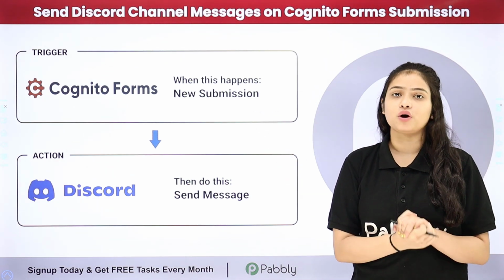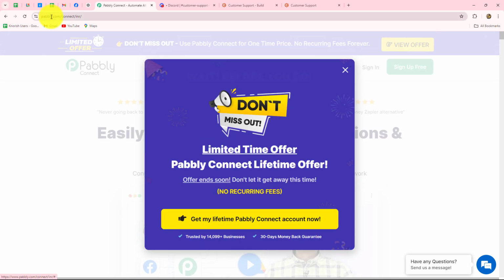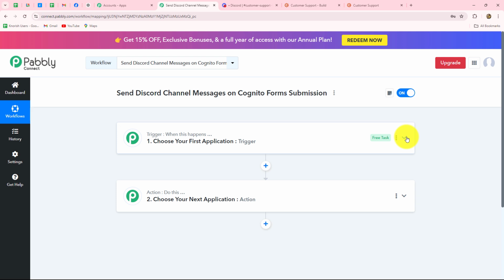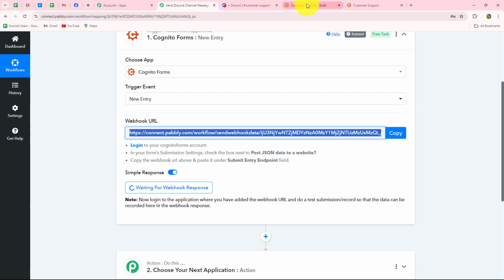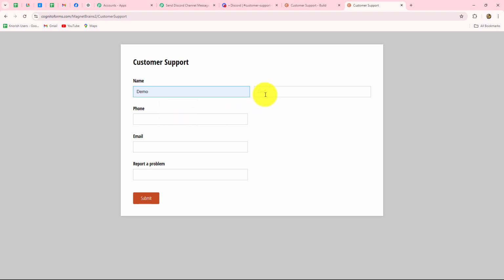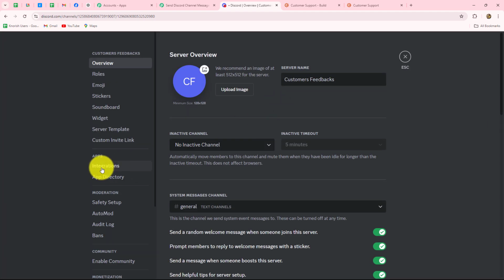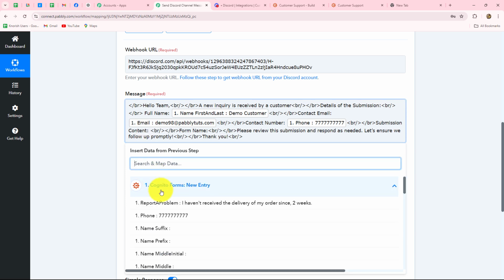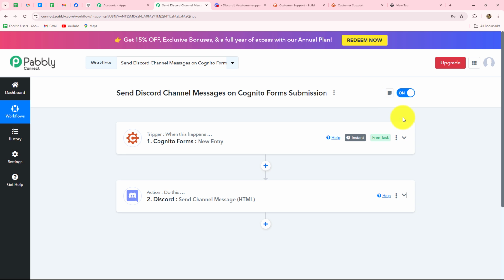How to Send Discord Channel Messages on Cognito Forms Submission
In this video tutorial, we'll guide you through the process of integrating Cognito Forms with Discord using Pabbly Connect.

Cognito Forms is a flexible online form builder that helps you collect and manage data, while Discord is a popular communication platform for communities and teams. By integrating Cognito Forms with Discord through Pabbly Connect, you can automate the process of sending form submissions as messages to a designated Discord channel, ensuring real-time updates and improved team collaboration.

This step-by-step guide will help you streamline communication and automate the notification process using Pabbly Connect.

Use Case:
As the head of customer support for an e-commerce business, we use Cognito Forms to collect customer feedback and support inquiries. To ensure my team is notified immediately when a customer submits a form, I’ve created an automation that sends a message to our dedicated Discord support channel every time a form is submitted. This way, whenever a customer submits a query or feedback, my team is instantly alerted, allowing us to respond faster and address any concerns in real time. This has greatly improved our response times and customer satisfaction, as we no longer miss any submissions or delay follow-ups.

Benefits of Pabbly Connect:

1. Automation: Save time, money, and resources by automating tasks.

2. Integration: Connect various web services to create efficient workflows.

3. Security: Enjoy industry-standard security for your data.

4. Scalability: Easily add new applications and services to your workflow.

5. Cost-effective: Choose from plans suitable for different business sizes, with no charges for internal tasks.